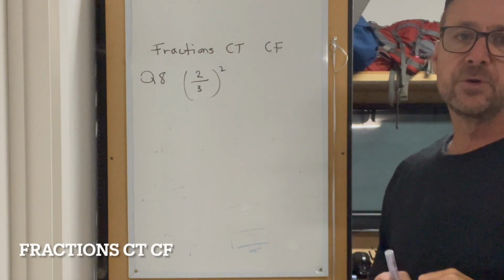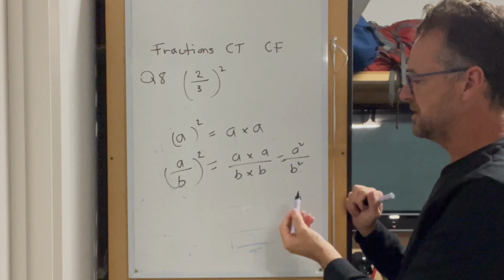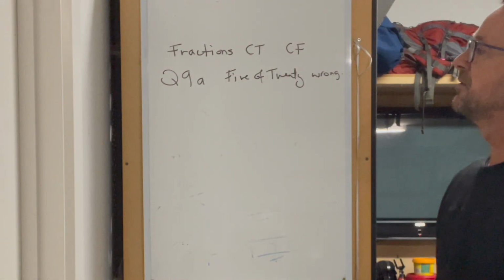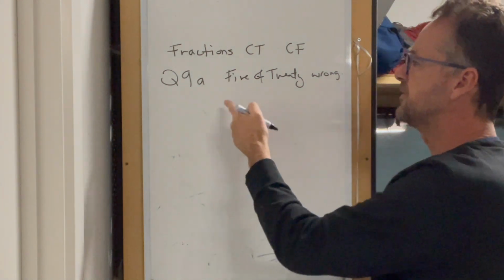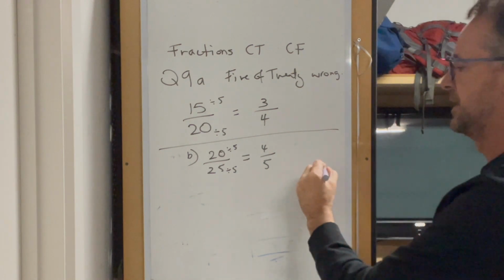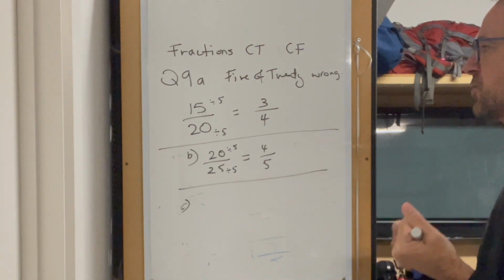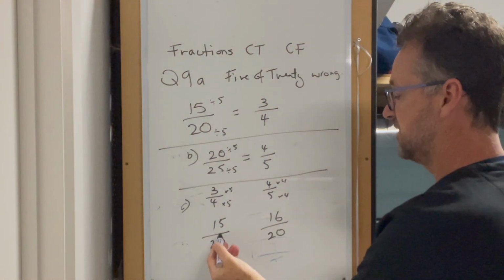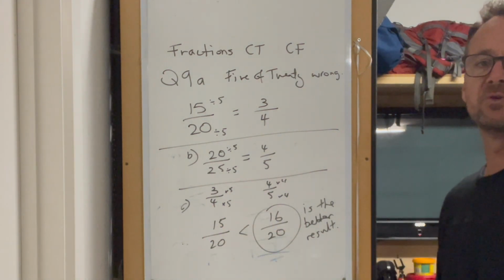7 Fraction CT CF